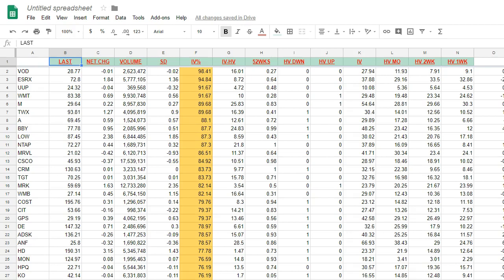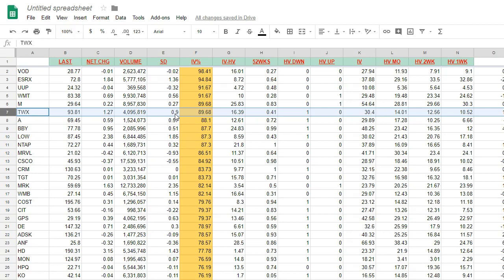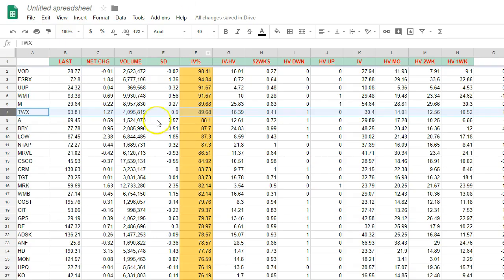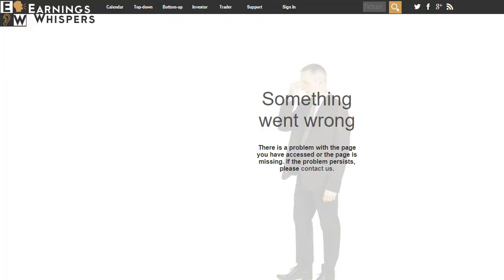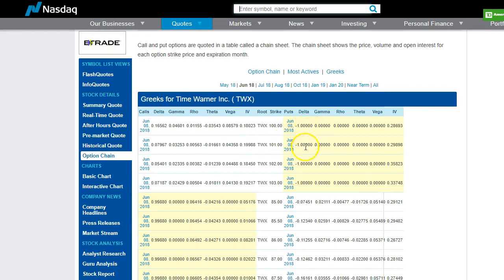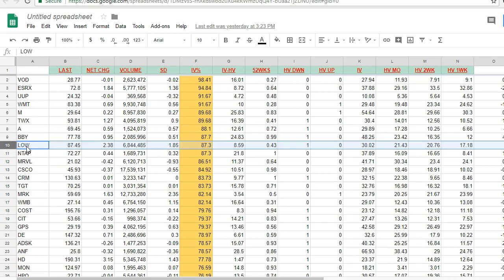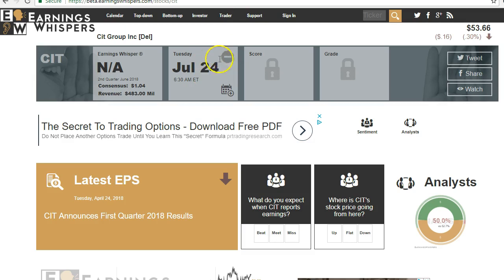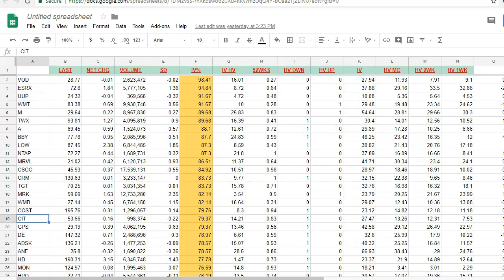Selling Strangles - How to sell Strangles successfully (2018)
This video is about how to sell strangles successfully. I'll show you the best way to sell Strangles.
What's a Strangle?  A Strangle is to trade (buy or sell) a call and a put option with two different strike prices at the same time.